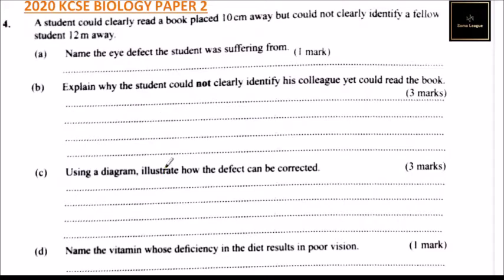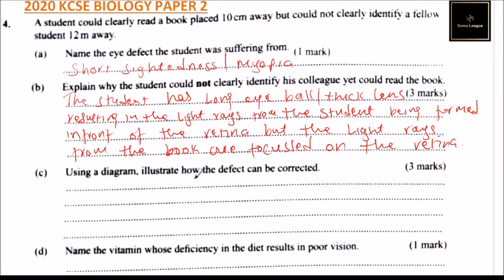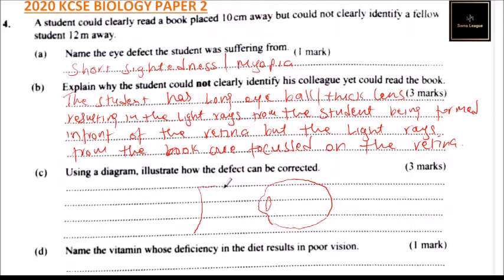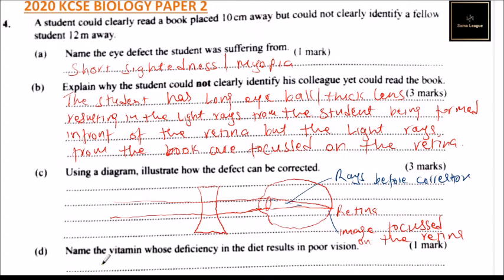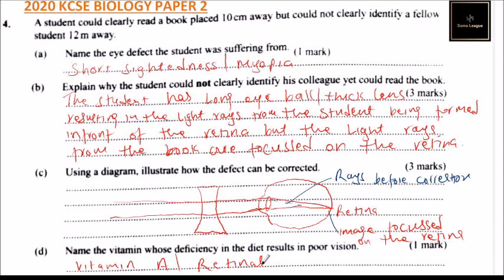2020 KCSE BIOLOGY PAPER 2 QUESTION 4